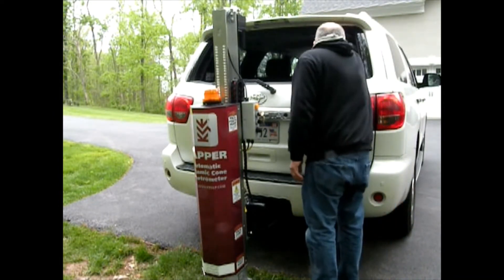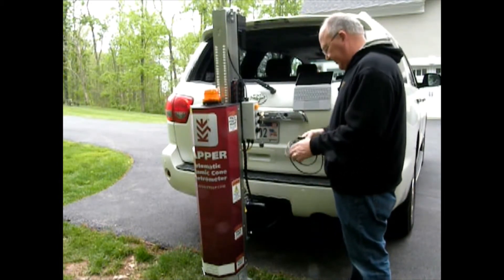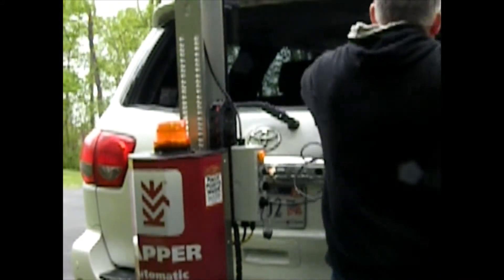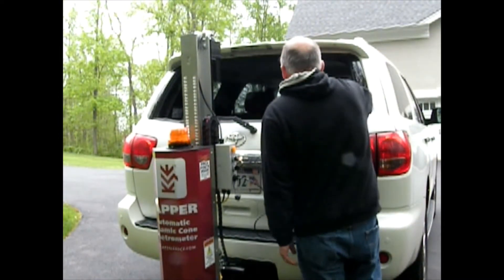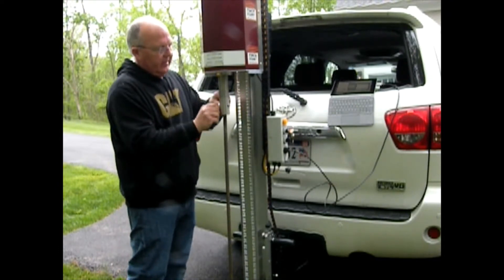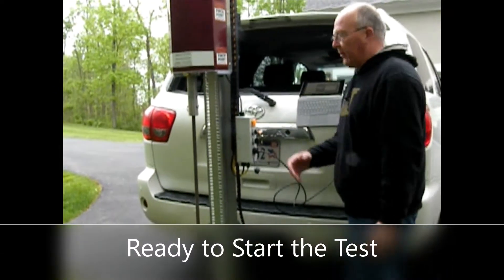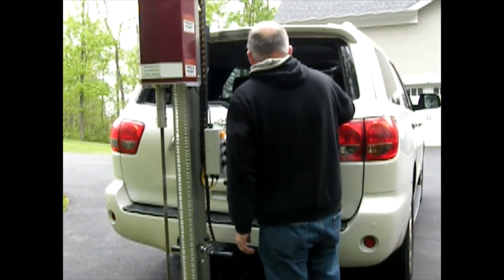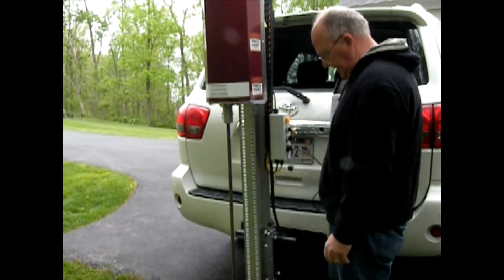SAPPER – AUTOMATIC DCP (DYNAMIC CONE PENETROMETER) Basic Overview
A quick look at the operation of the SAPPER – AUTOMATIC DCP (DYNAMIC CONE PENETROMETER)